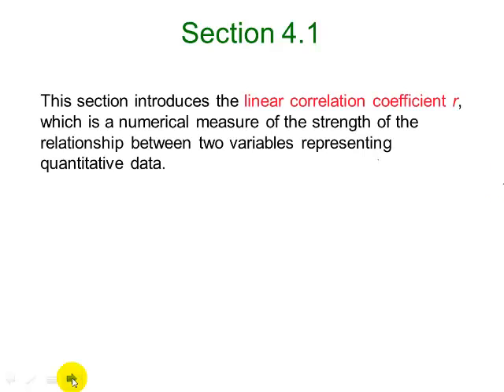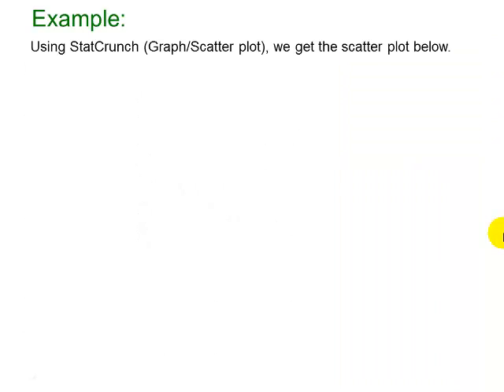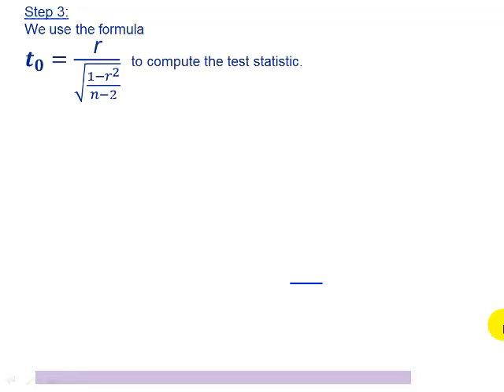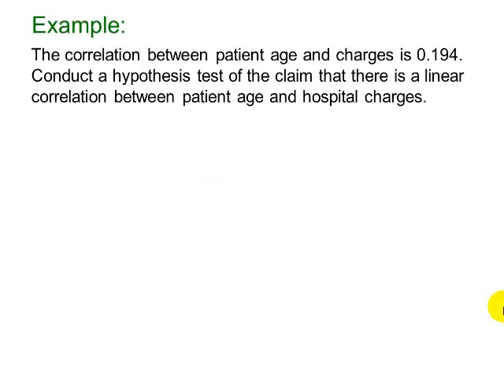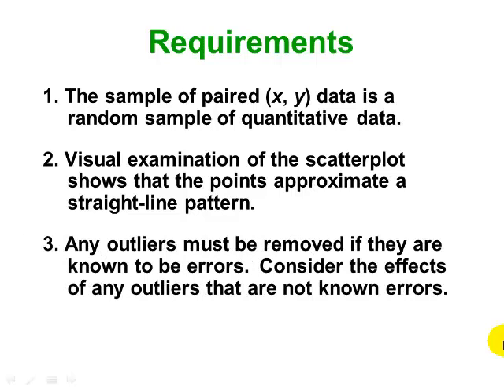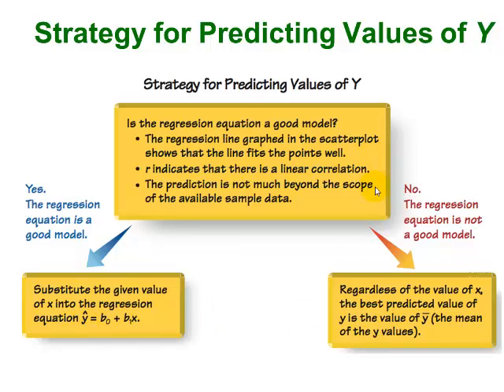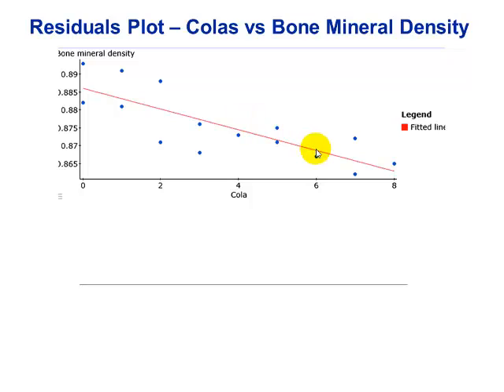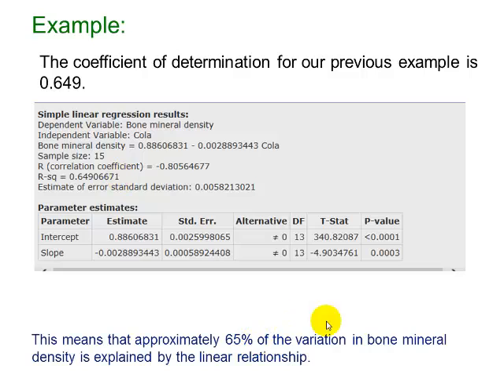ACC MAT 135 Sections 4.2 & 4.3